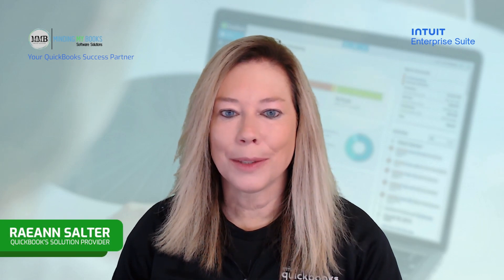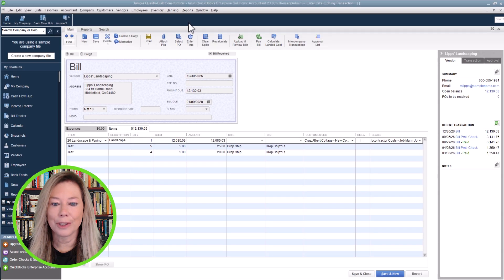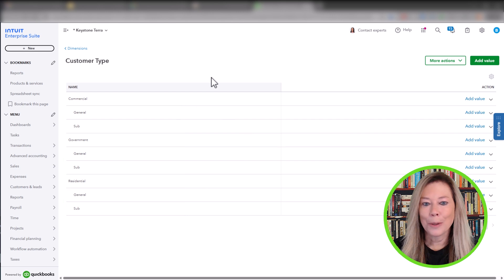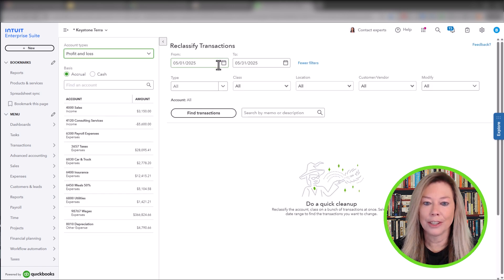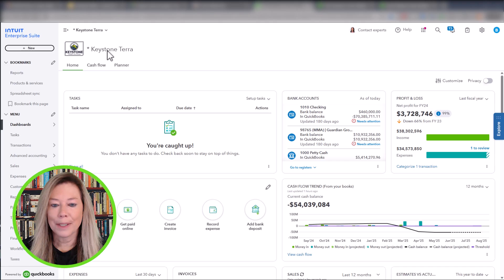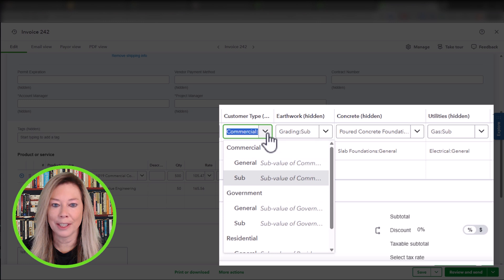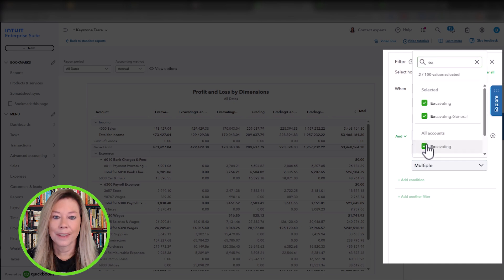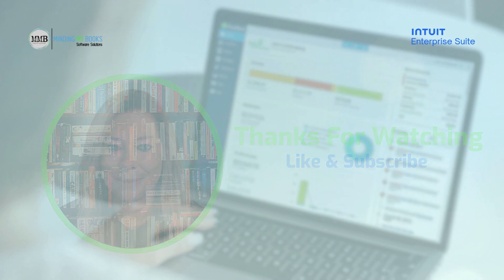How to Use Dimensions in Intuit Enterprise Suite | Track Profit by Segment FAST! (IES Tutorial 2025)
🎯 Unlock smarter reporting in Intuit Enterprise Suite using the Dimensions feature! In this tutorial, I’ll show you exactly how to set up and use Dimensions in QuickBooks Enterprise, allowing you to track income, expenses, and profitability by business segment without changing your chart of accounts.
Whether you're a growing company or a seasoned user looking to maximize your QuickBooks Enterprise reporting tools, this walkthrough will help you understand how Dimensions can simplify your financial visibility.

✅ What you’ll learn:
● What Dimensions are and how they work in Intuit Enterprise Suite
● How to enable and configure Dimensions in QuickBooks Enterprise
● The difference between Dimensions, Classes, and Locations
● How to assign Dimensions to transactions and accounts
● How to use Dimensions in financial reports to analyze business segments
● Best practices for setting up Dimensions for service-based and professional firms
● Common use cases and tips for organizing your data with Dimensions

📍 Chapters
0:00 Introduction
02:45 Step 1 - Create your Dimensions List
07:50 Step 2 - Create a Bill / Expense
09:27 Step 3 - Create an Invoice
10:42 Step 4 - Print a Profit & Loss Report by Dimensions
13:07 Final Thoughts

📈 Make better decisions with accurate, real-time financial reports tailored to your business.

🎯 This Video Is Perfect For:
● Business owners using QuickBooks Enterprise
● Accounting professionals seeking advanced reporting
● Companies managing multiple business segments
● Firms needing to track profitability without complicating their chart of accounts
● Users upgrading to Intuit Enterprise Suite 2024/2025
● Anyone looking to simplify reporting with Dimensions

✅ Minding My Books: Unbiased QuickBooks Advice You Can Trust — From True Experts

Minding My Books: Your Go-To for the Best QuickBooks Solutions and Services
2. QuickBooks Data Migration Services
4. QuickBooks Setup and Integration Service
5. Switching from QuickBooks Online to Desktop Enterprise

Are you from Canada and using QuickBooks? today!